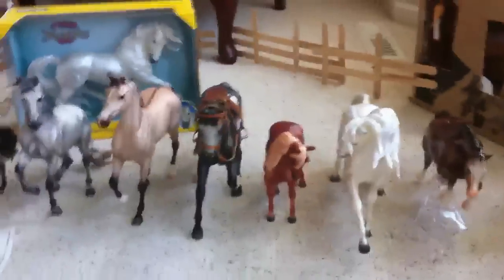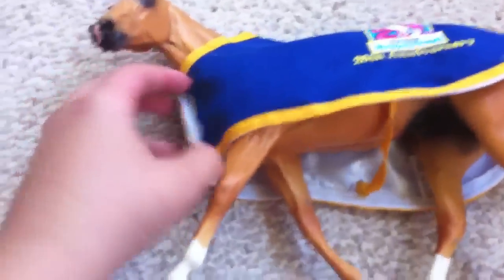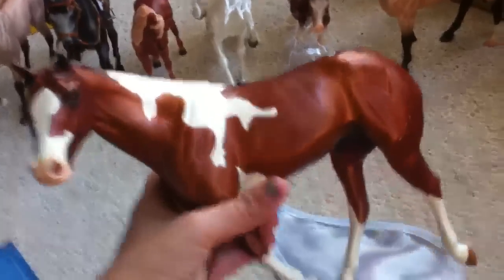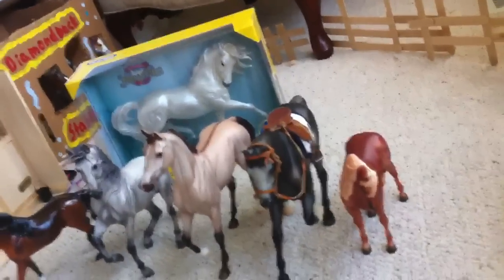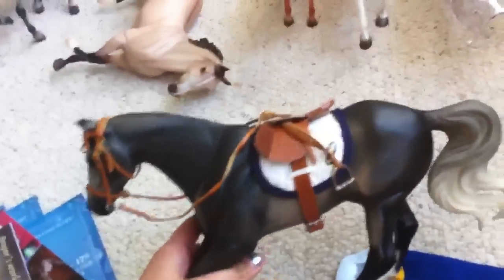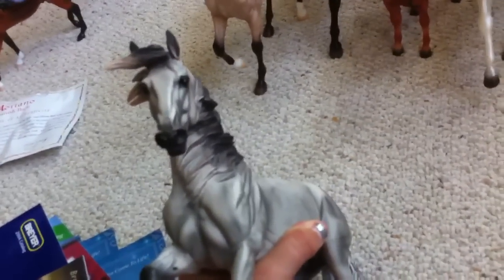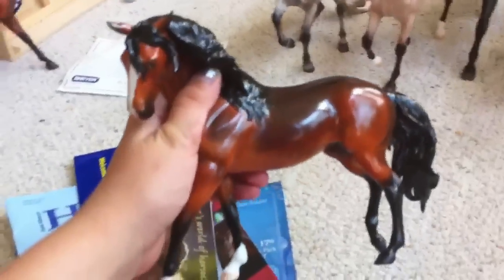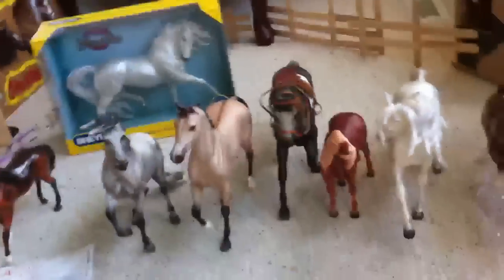Breyerfest 2011! ~Horses I Got~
Title is pretty self-explanitory:)